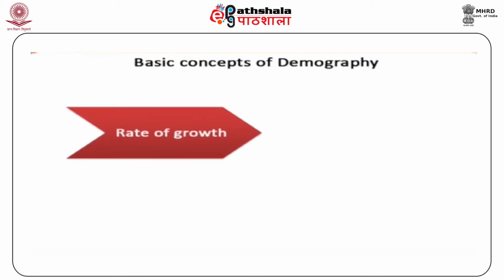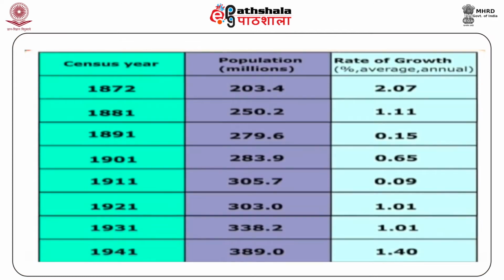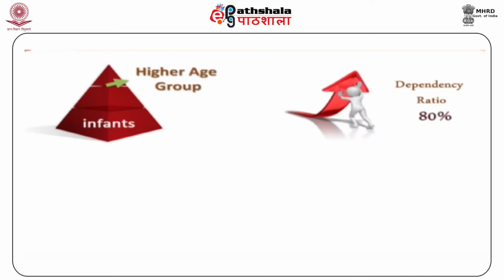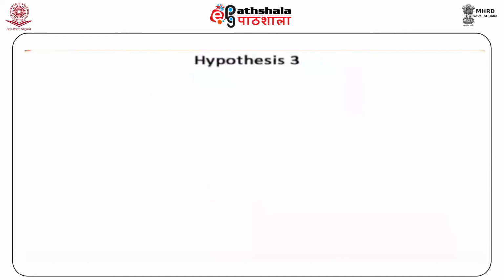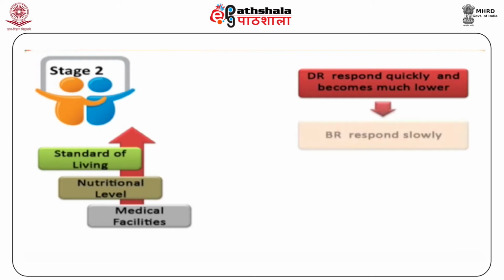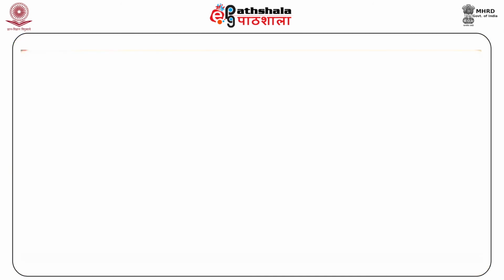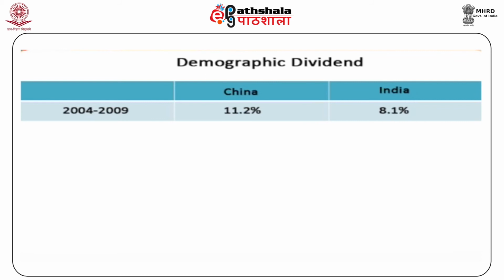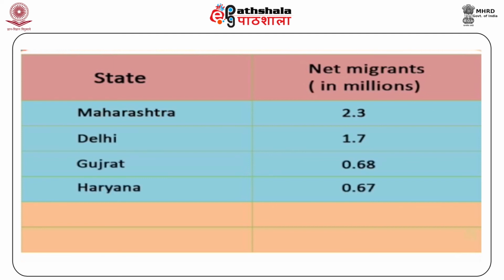Economics P-08 M-16. Demography: theories and trends